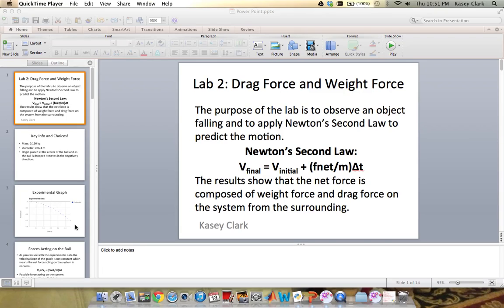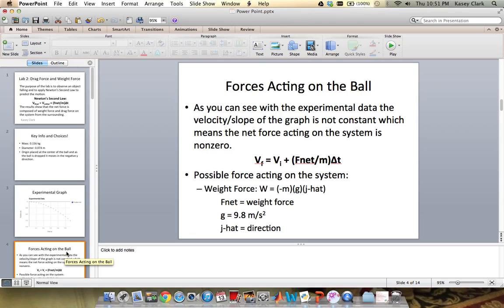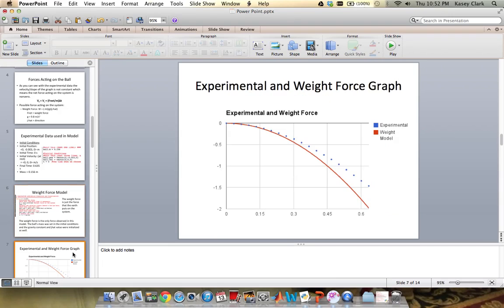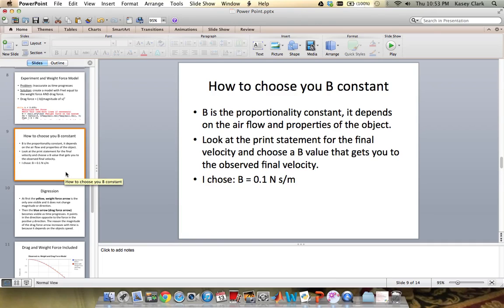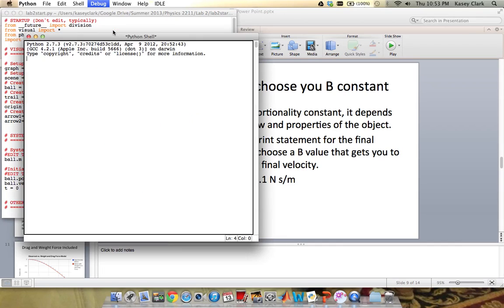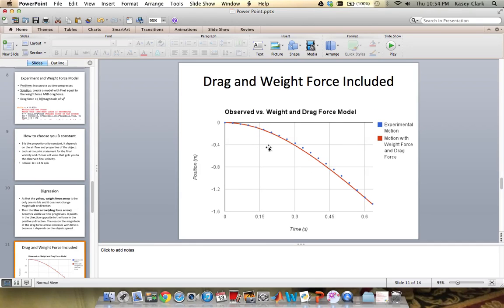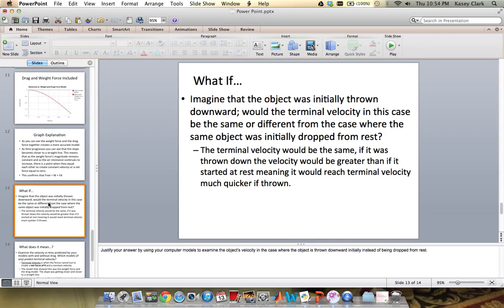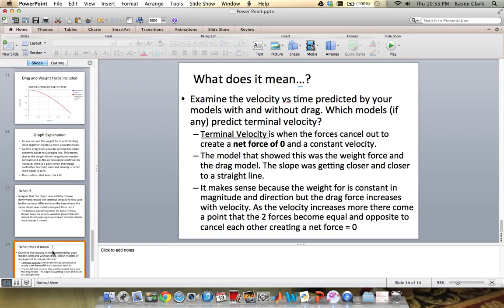Lab 2: Object Falling